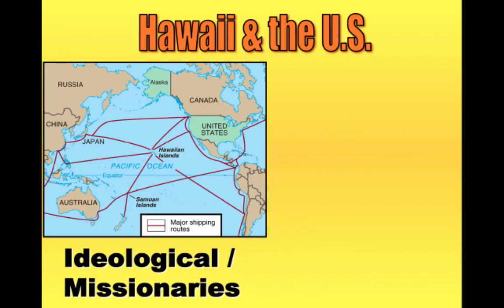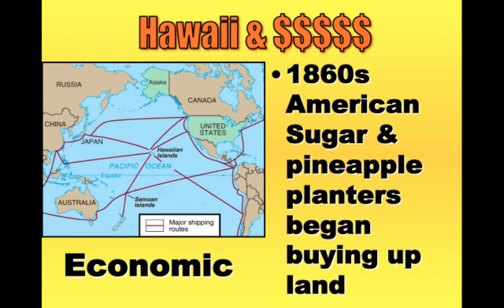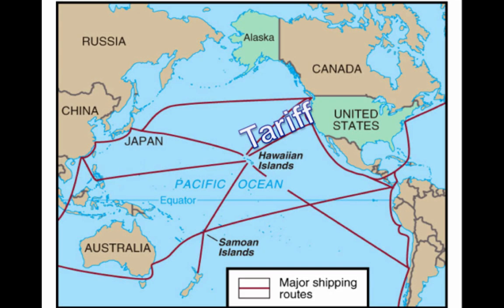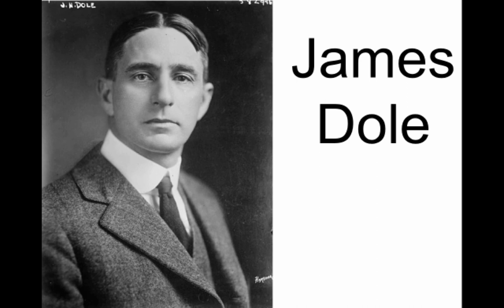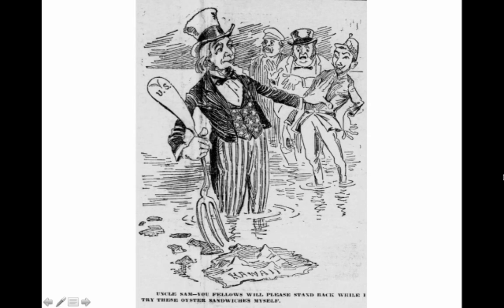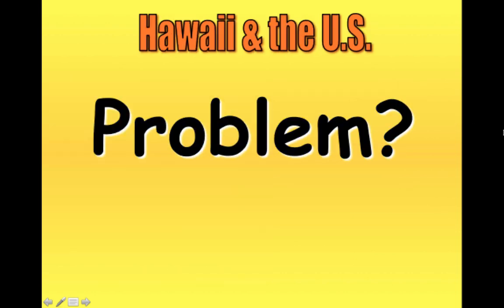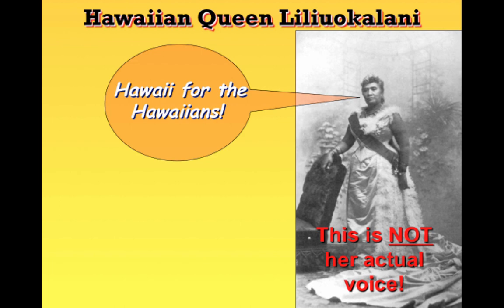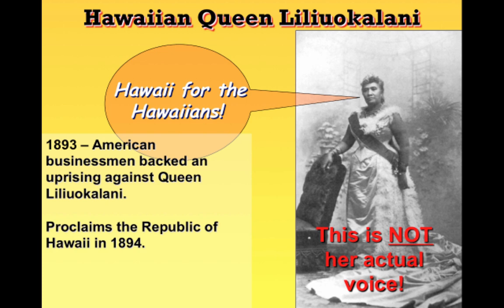U.S. Imperialism Explained Hawaii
Very brief overview of the United States intervention and annexation of Hawaii for U.S. History, APUSH, and World History courses.